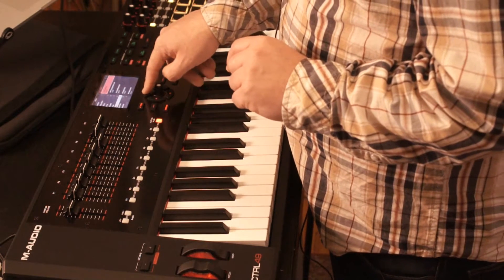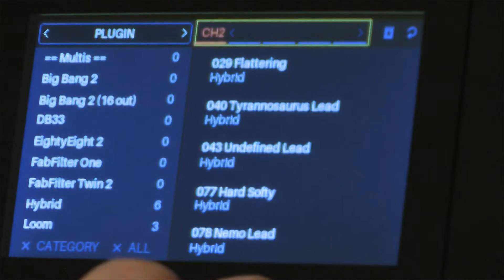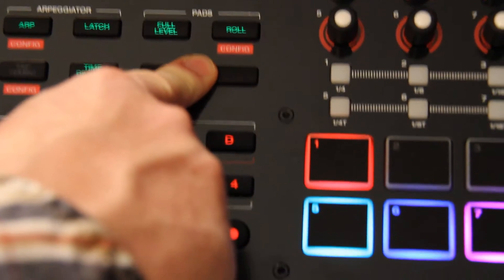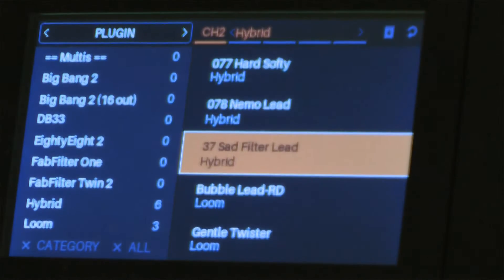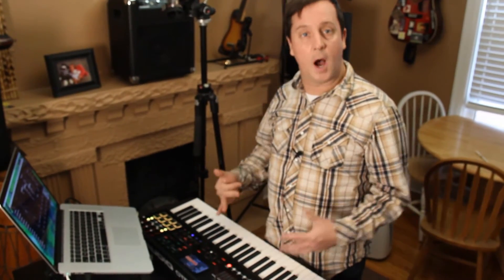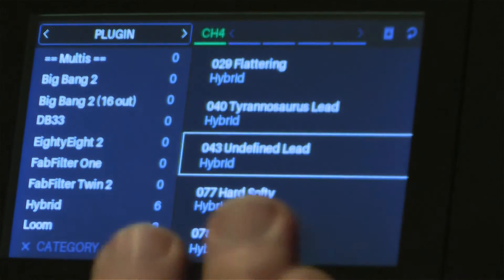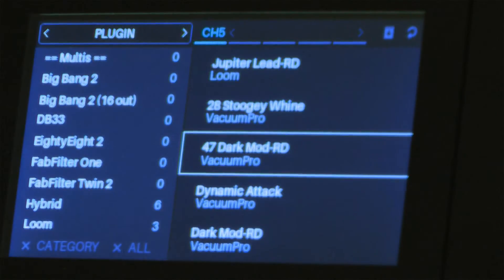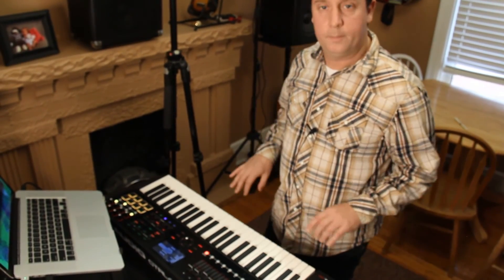CTRL 49 - Stacking VST’s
Inside of VIP you can load 8 plug ins on top of each other.  This video shows you how to quickly sort and load the sounds in your VST library.